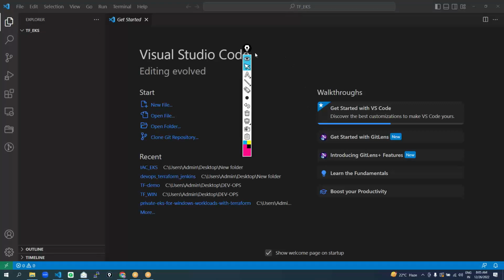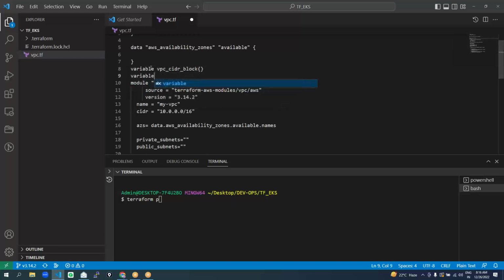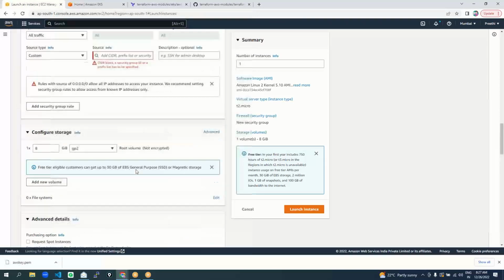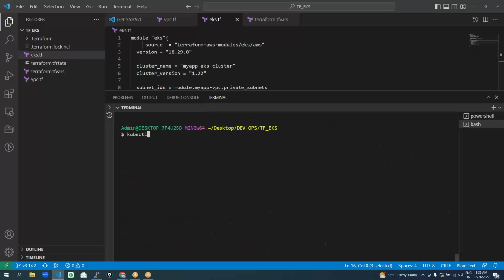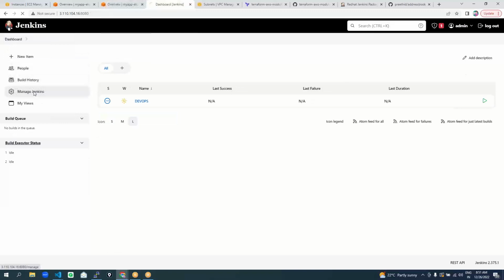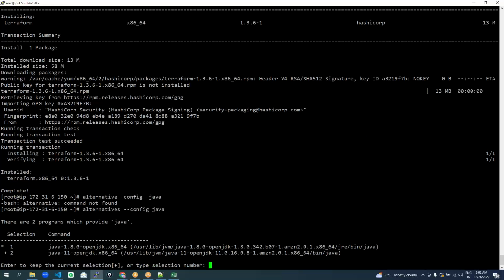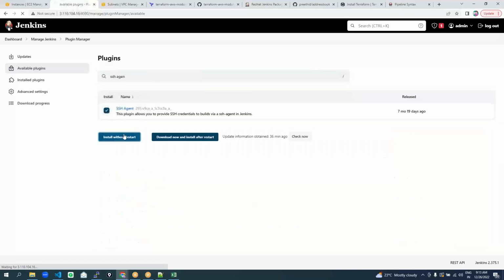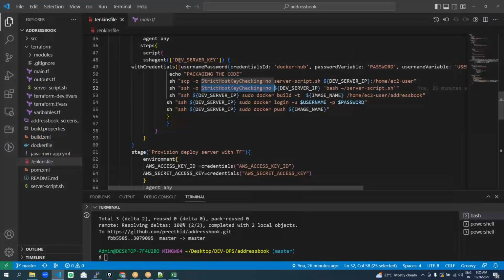DAY 34 ON DEVOPS LIVE TRAINING NOV 2022- Terraform- 4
Create EKS Cluster with Terraform code and attach to Jenkins pipeline

*ON   03-SEPTEMBER-2023*
7:30 to 9:00 AM IST
*Fee: 15000/-RS*

*Zoom meeting Link -Please Join DevOps Demo on September 3rd Batch*